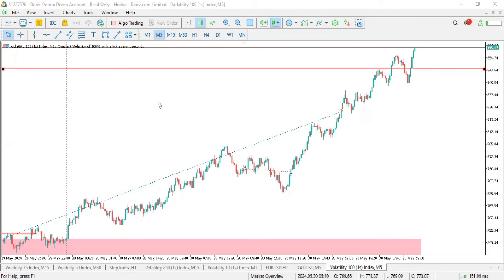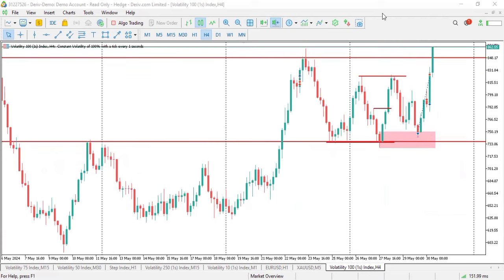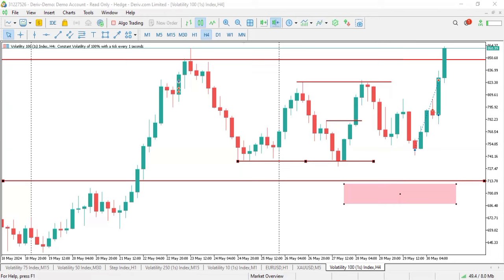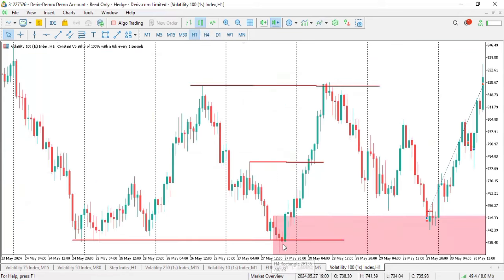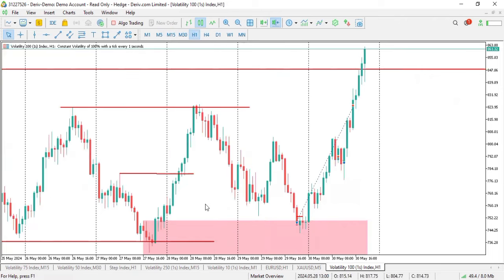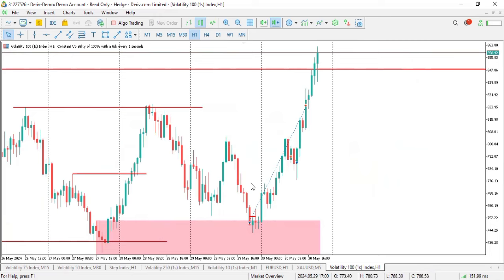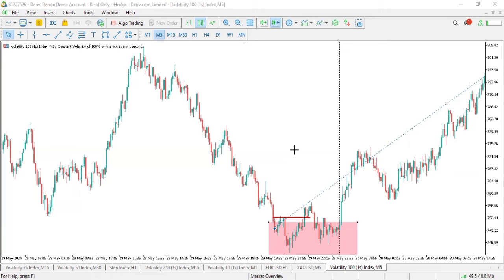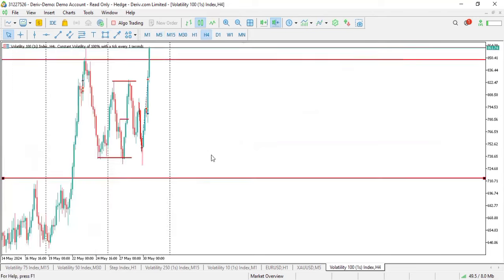how to make $2,000 daily with this strategy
In this video you'll learn how to get the best trade setup and how to find high probability entries using this simple model.

Create your free account with deriv to trade vix75, boom and csetups-step index, etc

to watch our trading strategies on YouTube,

Our motto remains:-👇👇

As long as you continue, “It can only get better.”